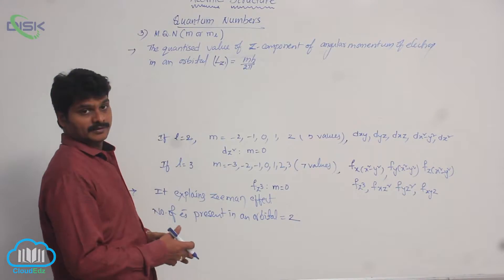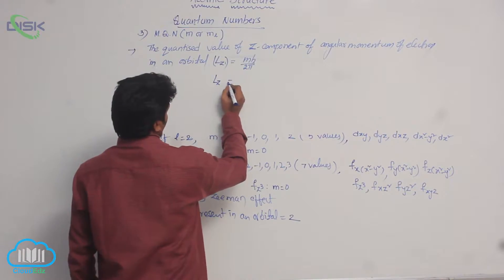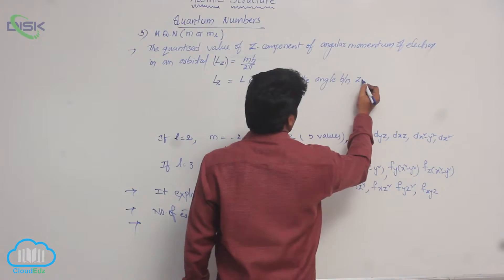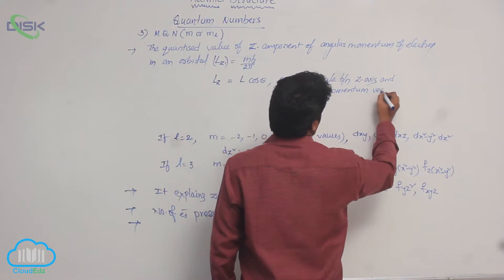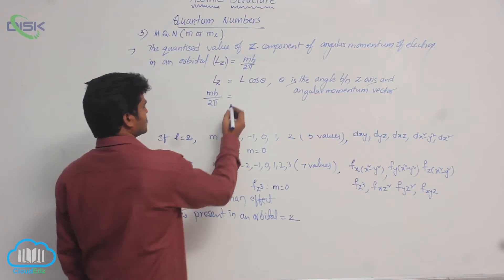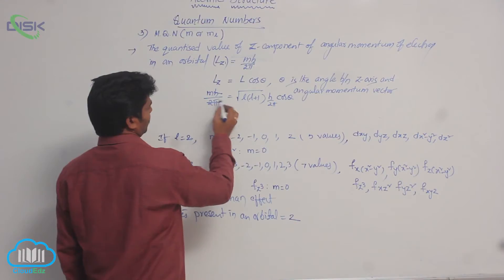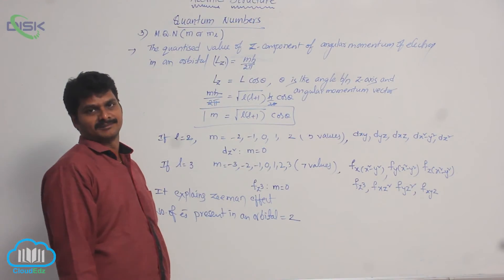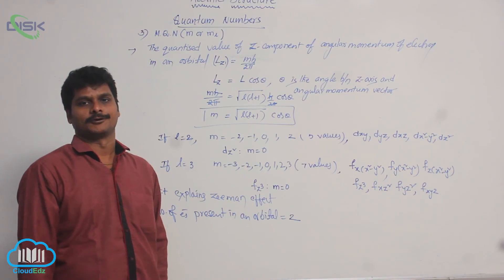Quantum Numbers and Orbitals || Magnetic orbital quantum number 3 || Disk Telangana